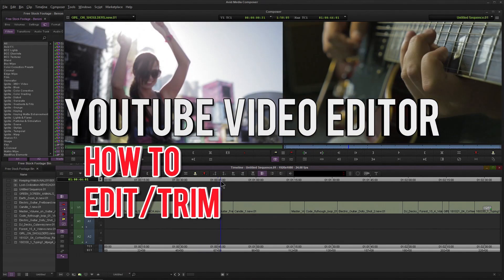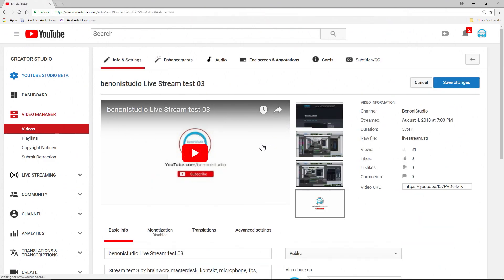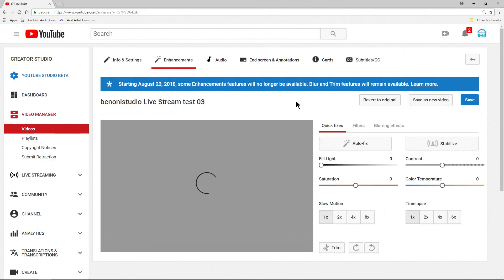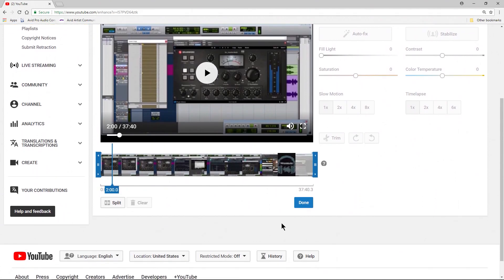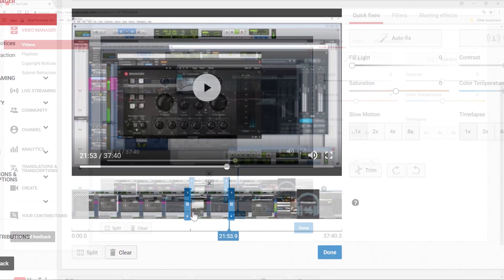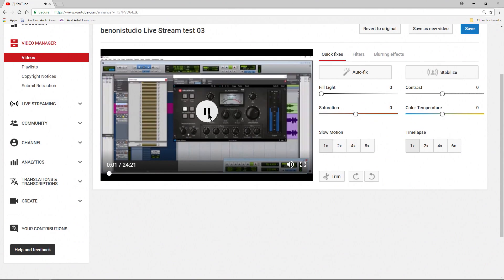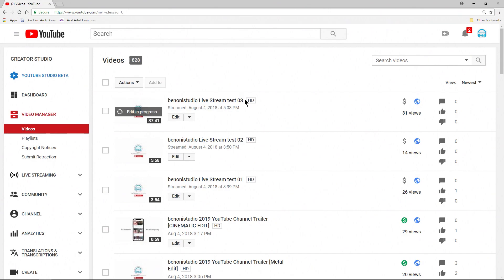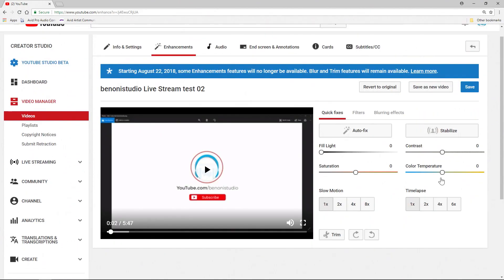YouTube Video Editor | Edit/Trim a YouTube Video or Livestream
If you need to trim out a part of a video you have already uploaded, you don't need to re-edit the video in your NLE and then re-upload it. Instead, you can use the TRIM function on YouTube. This also comes in handy for live streams with long intros or breaks that need to be cut out once the video has been rendered and is ready for re-play.

After you trim the video, SAVE IN PLACE, and the video will keep the same URL. You also have the option to save the edited video as a new video, which can be cool for creating standalone clips.

Just head into Creator Studio, choose the video, and go to Enhancements.